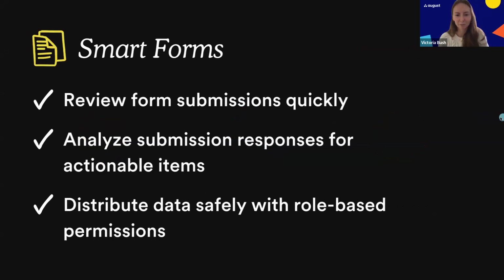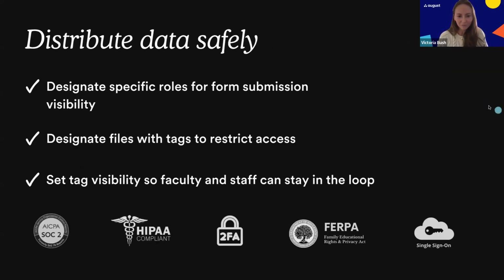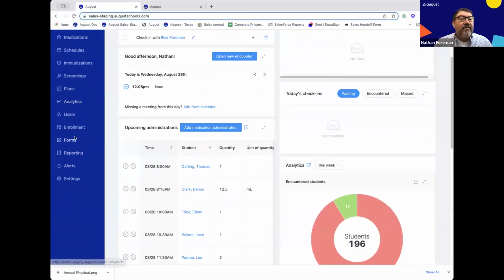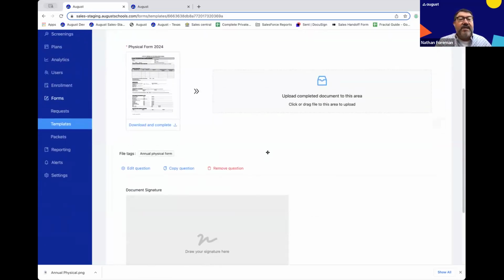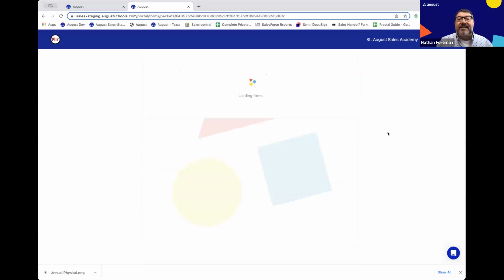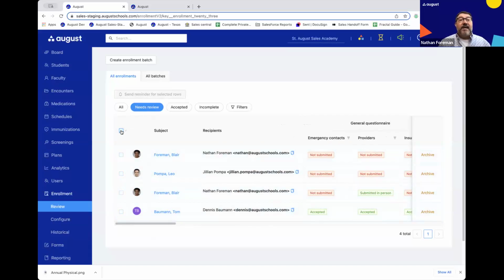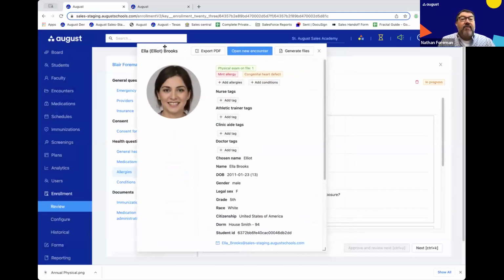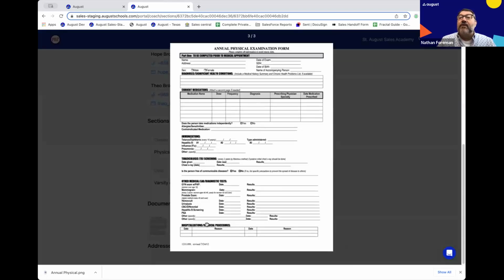Smart Forms: Review, Analyze, and Distribute Data Effectively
Learn about the comprehensive data management process, from initial review to secure distribution of information.